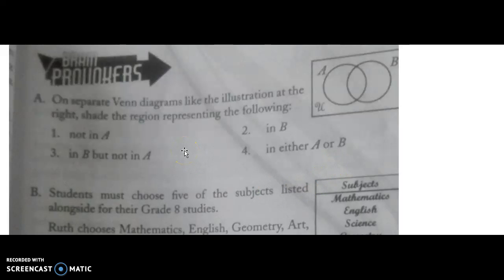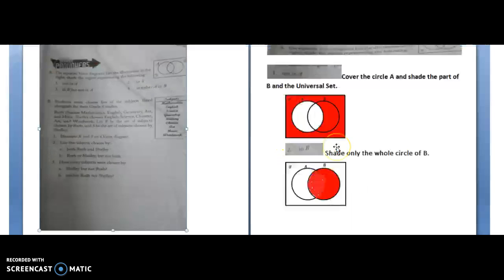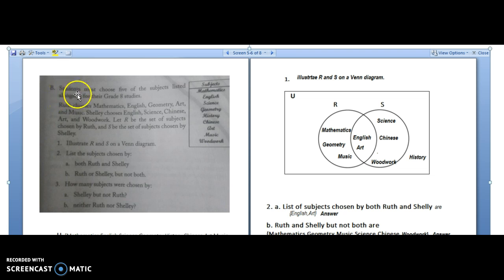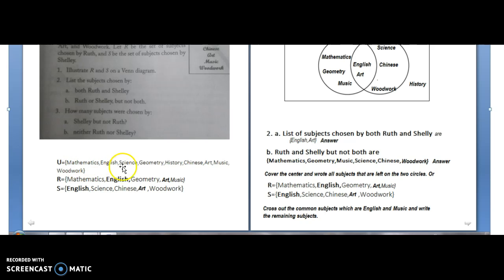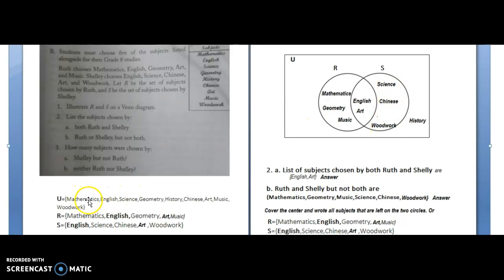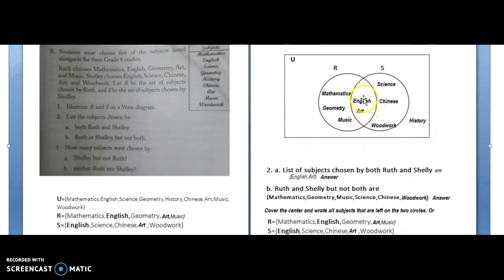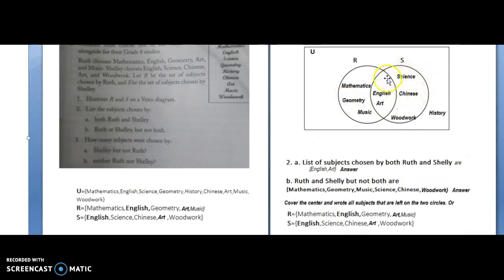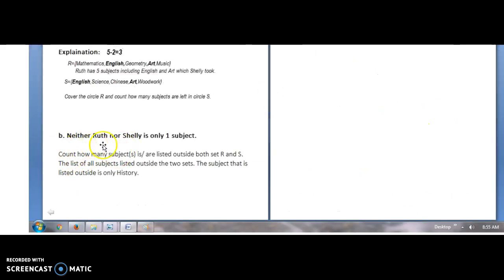Set/Venn Diagram Problems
Math Problems